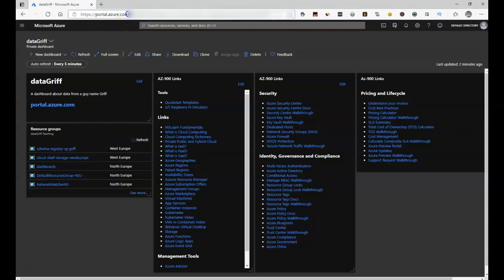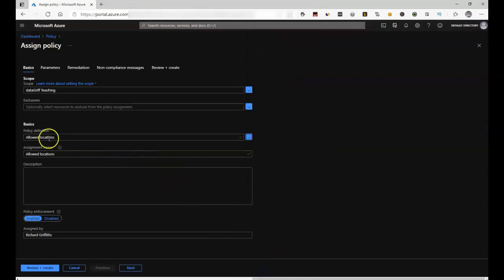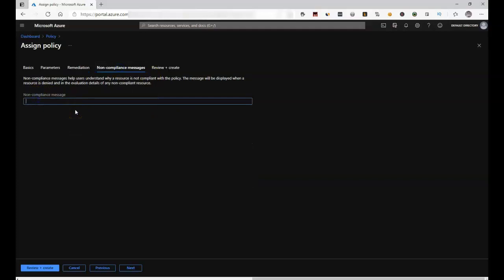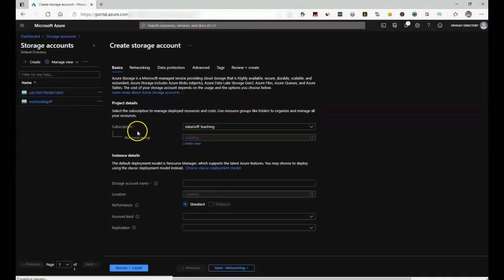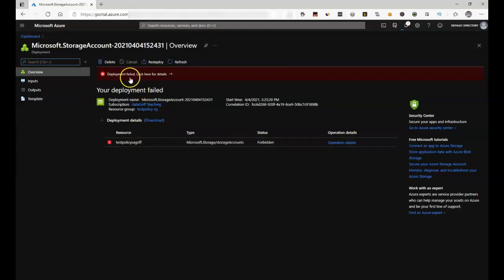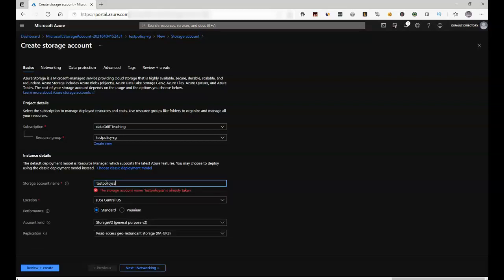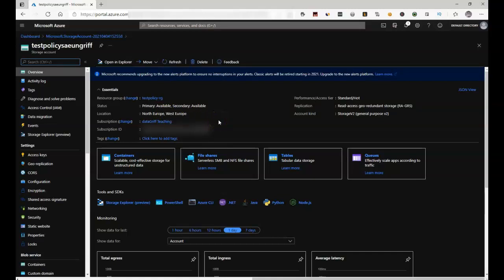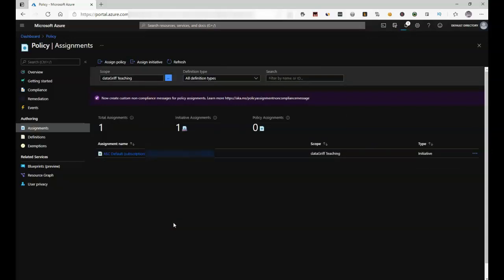Create Azure Policy in Portal